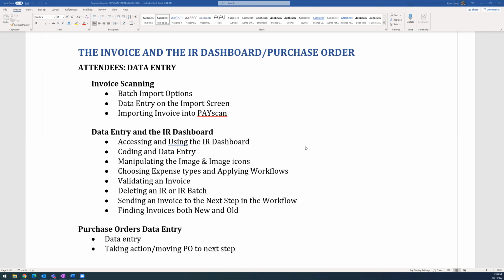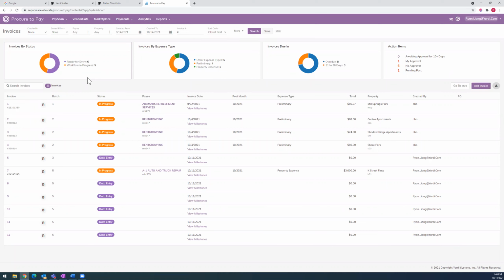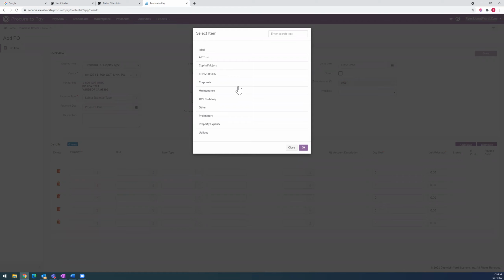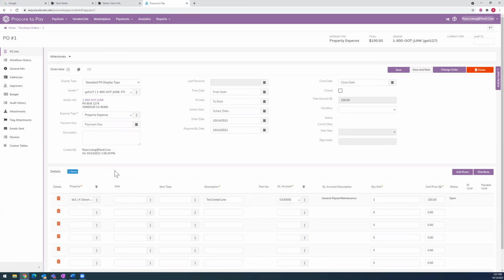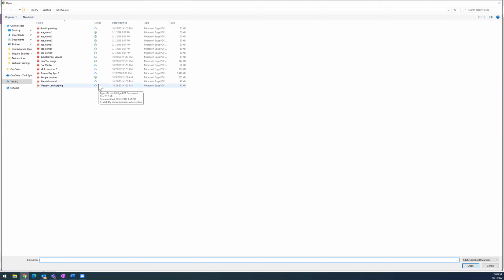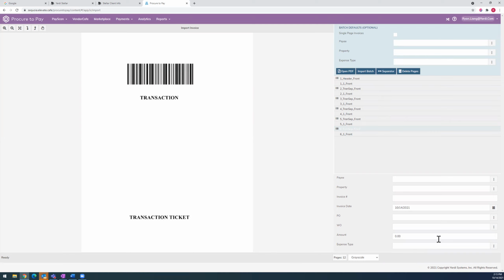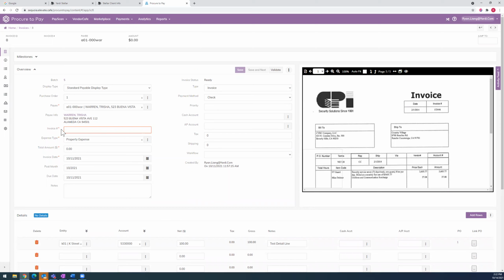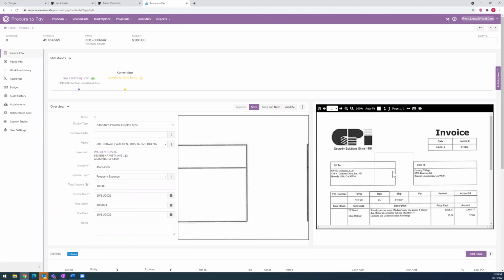Yardi PayScan - Entering POs and Invoices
This video describes the steps to enter purchase orders, upload invoices, and process invoices for payment.